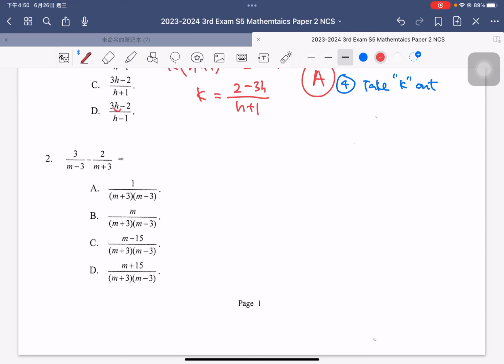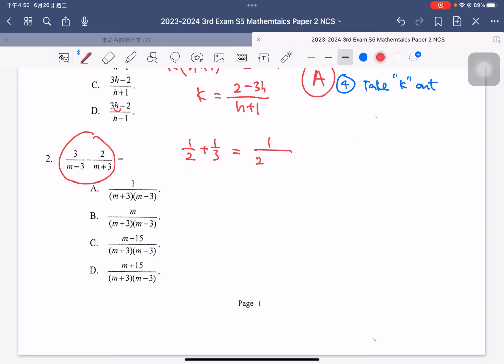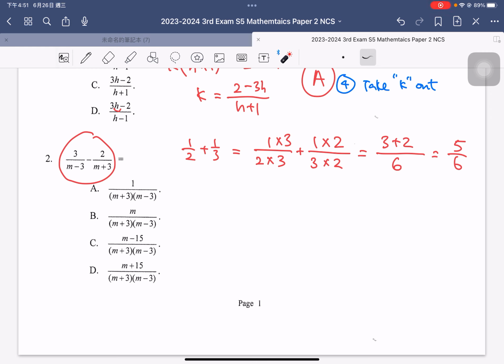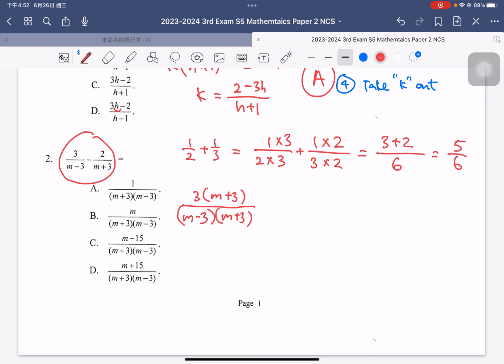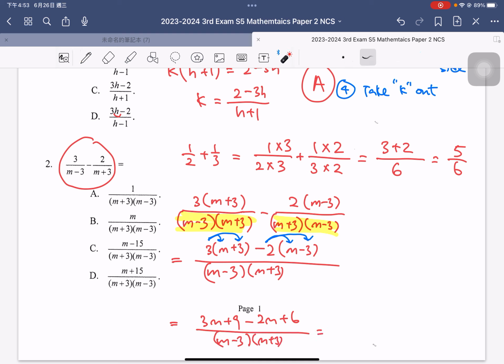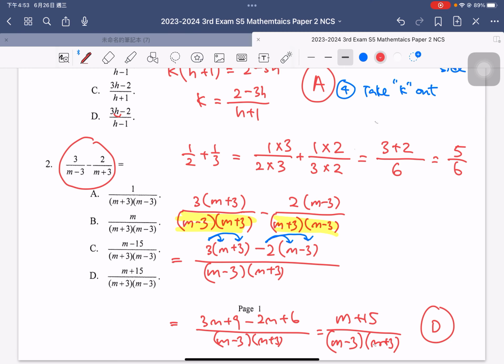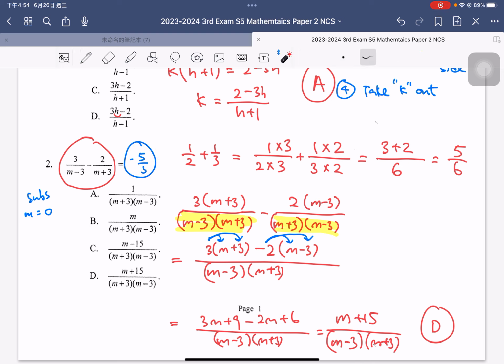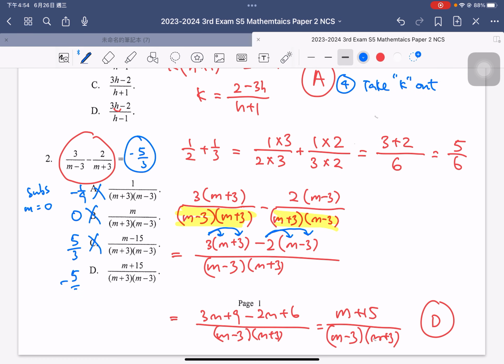23-24 f5 3rd term exam mc q2(fraction simplify)